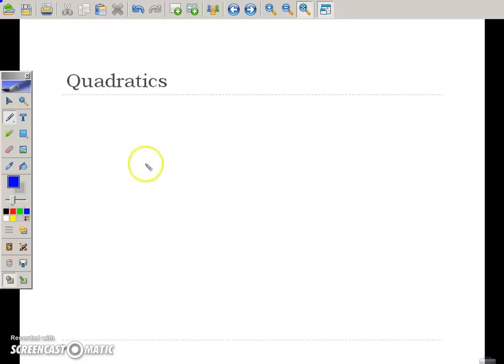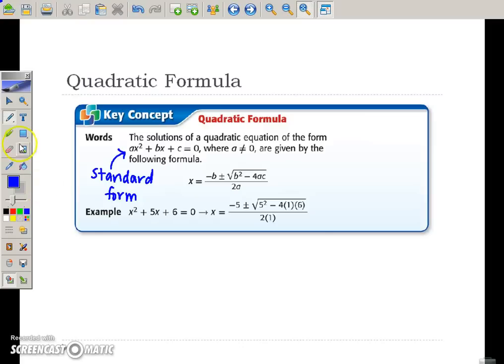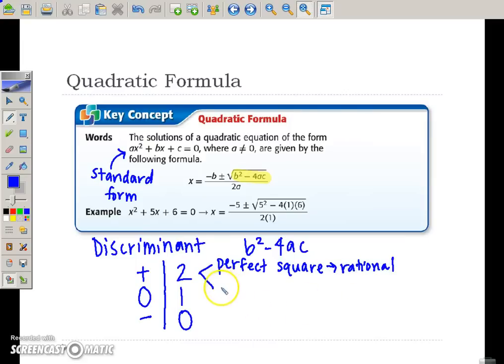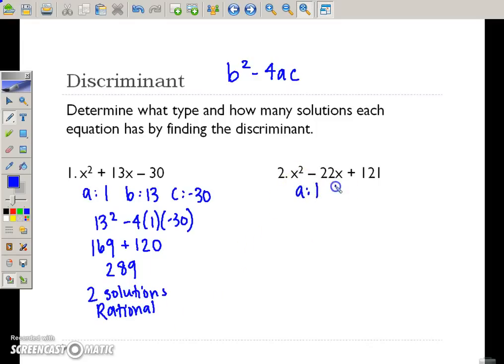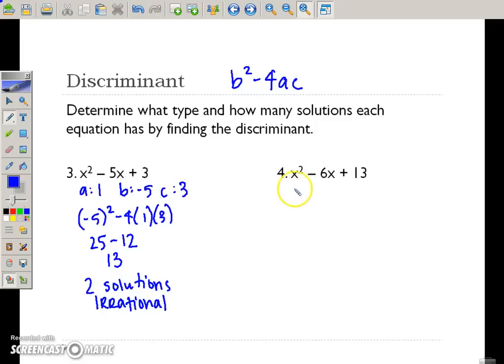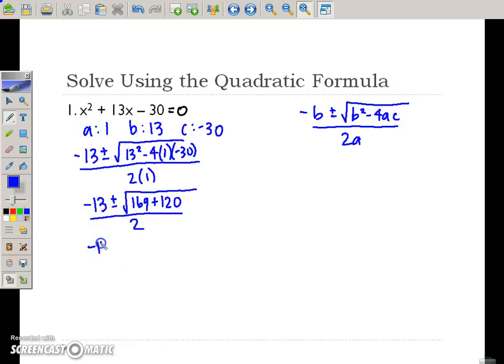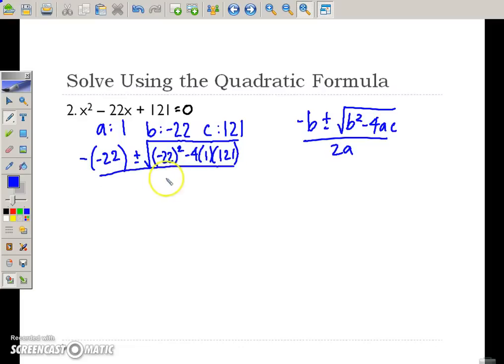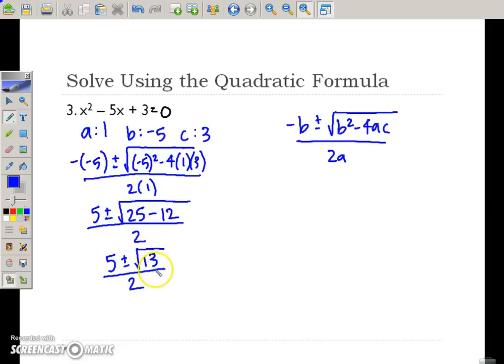Quadratic Formula and the Discriminant